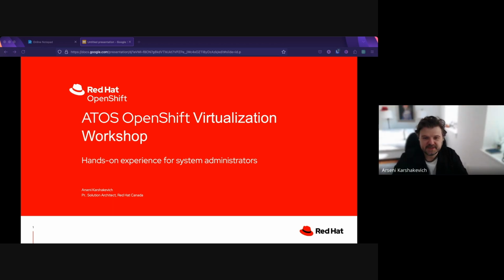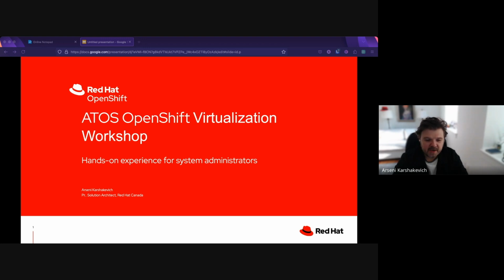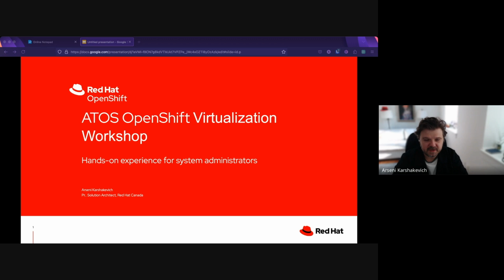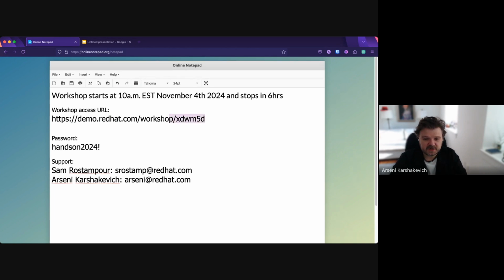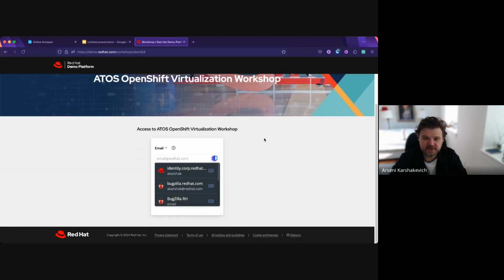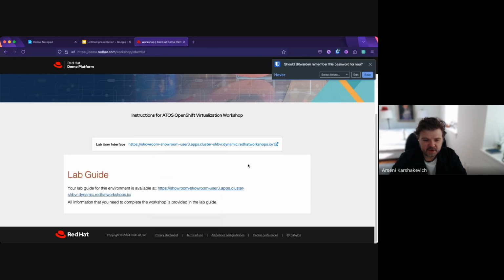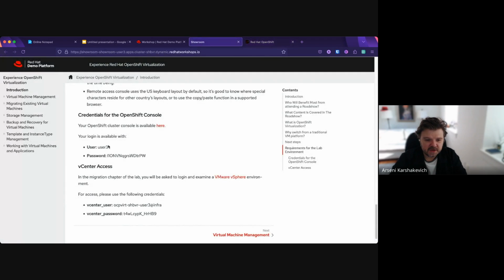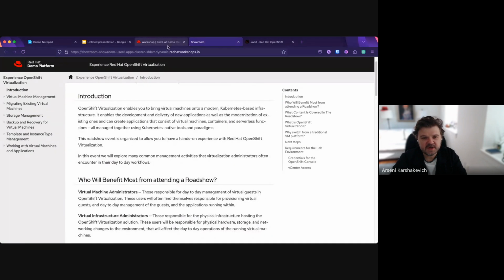ATOS Workshop Red Hat OpenShift Virtualization guide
Getting started guide for the lab